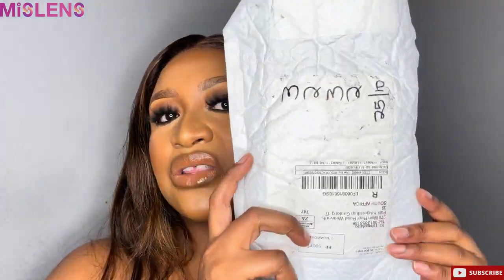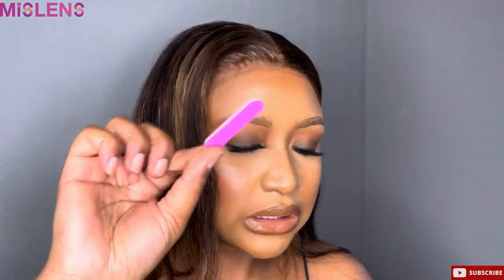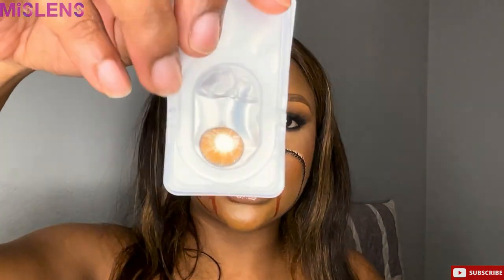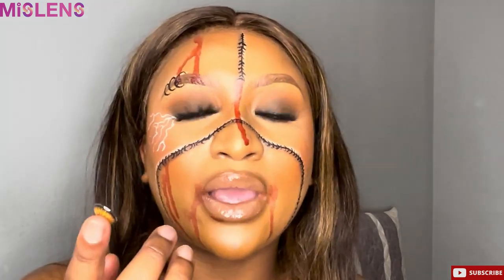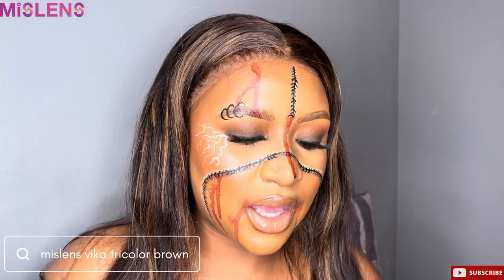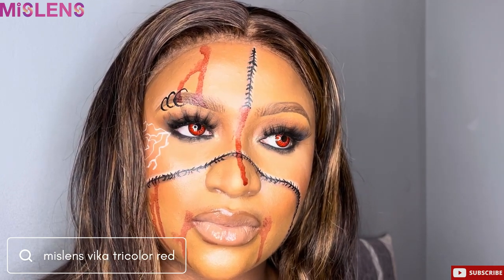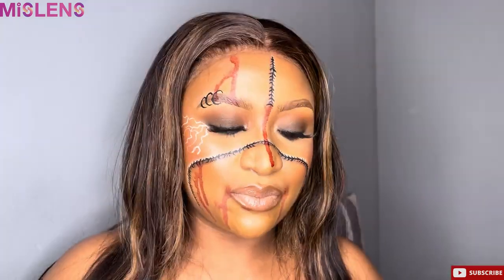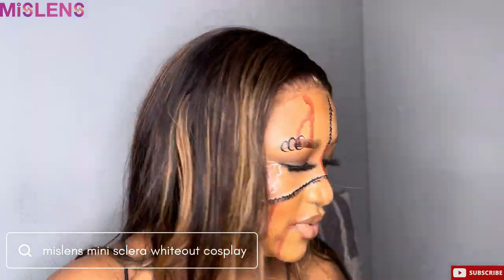[MISLENS] Top 4 Halloween Contact Lenses to Complete Your Spooky Look!👻👁️coloredlenses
🔥Halloween Season Promotions🔥
𝐀𝐧𝐲 𝟓 𝐏𝐚𝐢𝐫𝐬 $𝟑𝟗.𝟗𝟗
𝐀𝐧𝐲 𝟕 𝐏𝐚𝐢𝐫𝐬 $𝟒𝟗.𝟗𝟗
𝐀𝐧𝐲 𝟏𝟎 𝐏𝐚𝐢𝐫𝐬 $𝟓𝟗.𝟗𝟗

Credit: ‪‪‪‪@realtshegoo